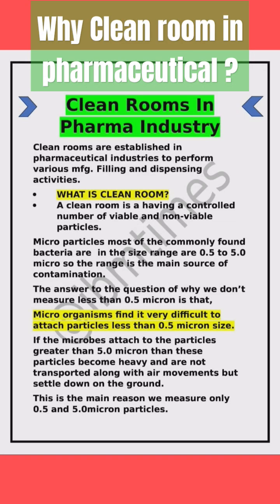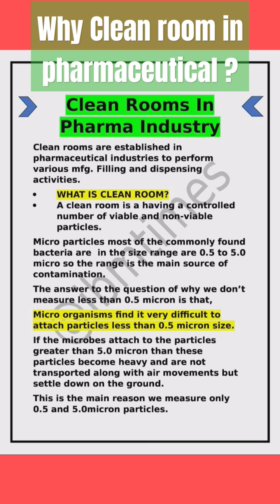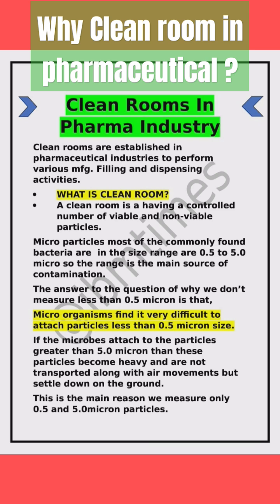That is why a pharma company should have clean rooms?entertainment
what is process validation?